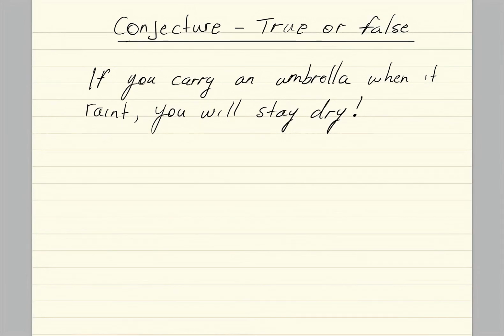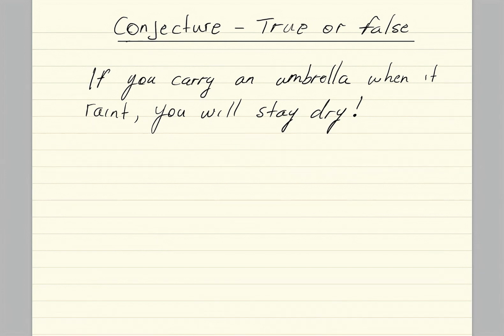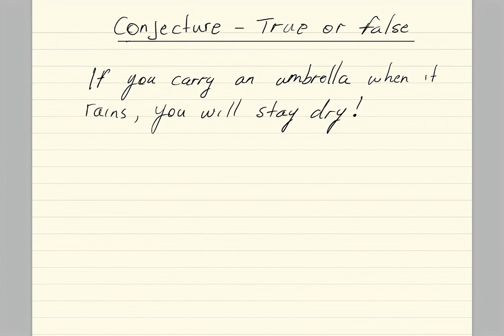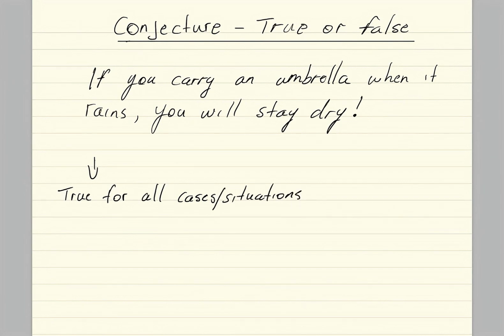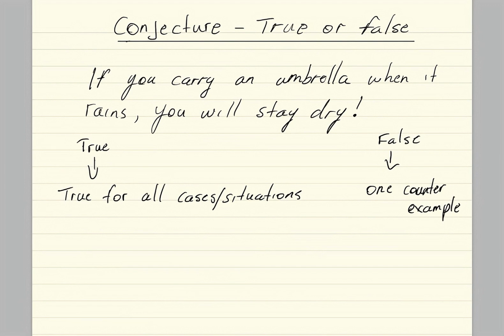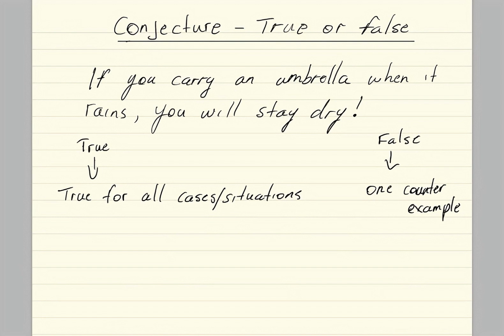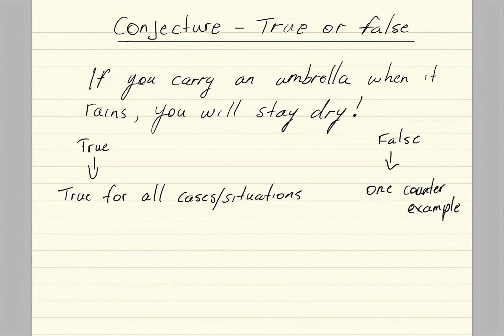How to Prove or Disprove a Conjecture | Simply Explained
Description

How do you determine whether a conjecture is true or false? Learn how to prove a conjecture using logical reasoning and disprove one using a counterexample.